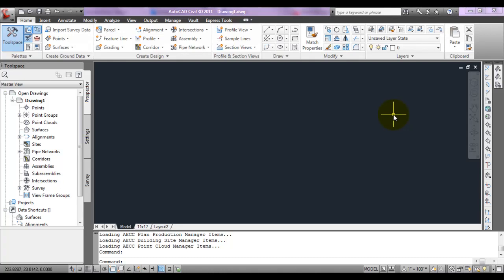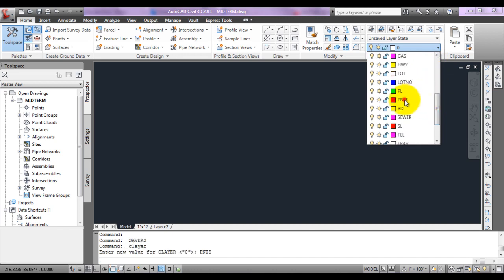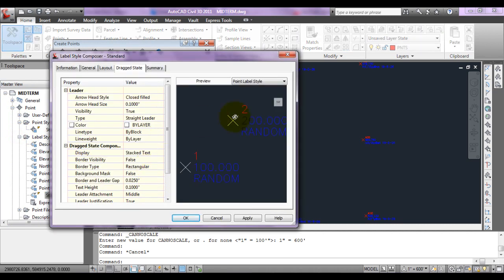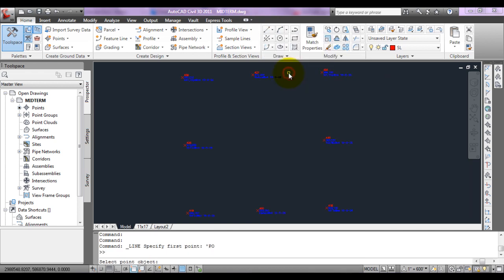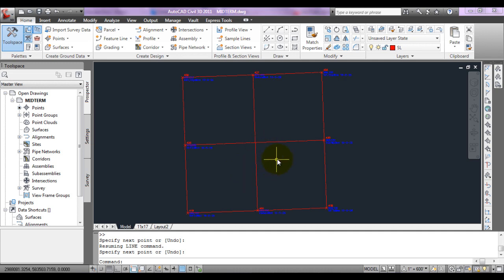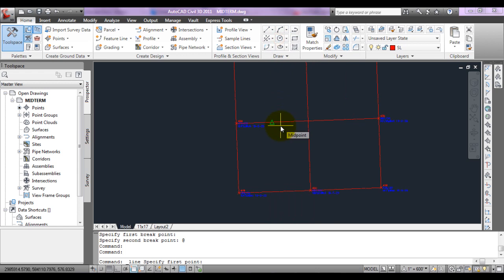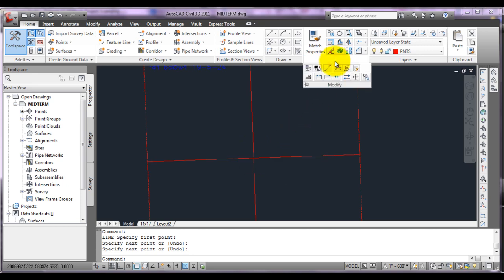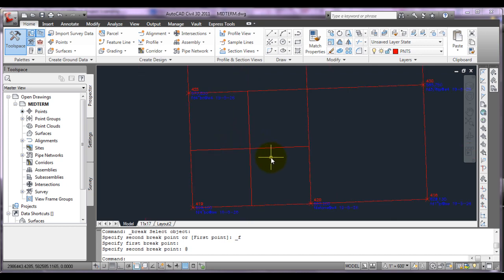Tutorial 22 Midterm Project 1